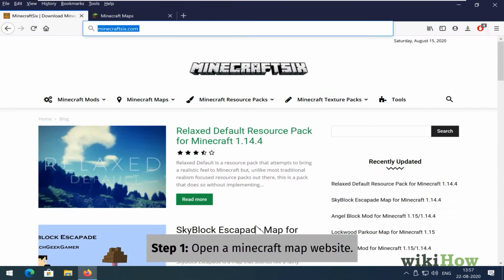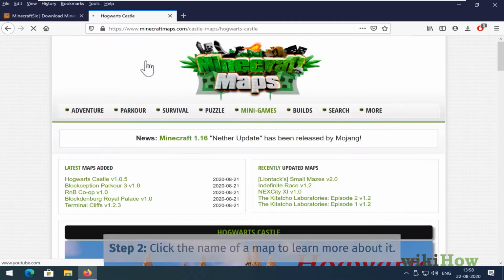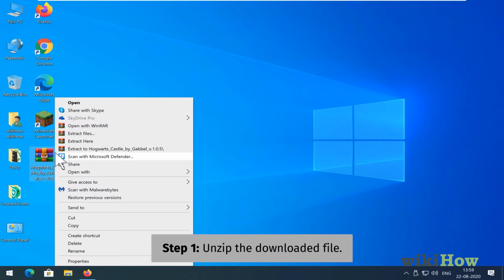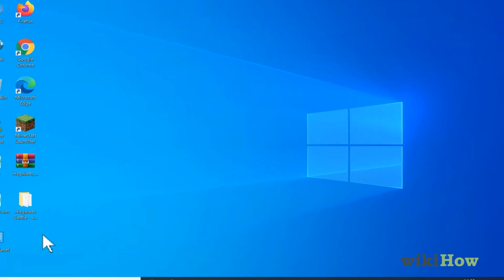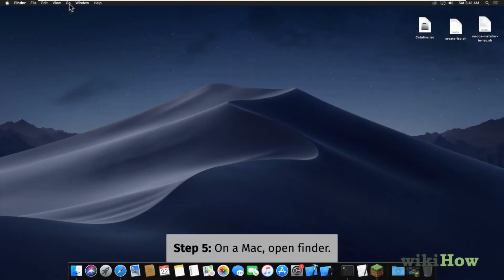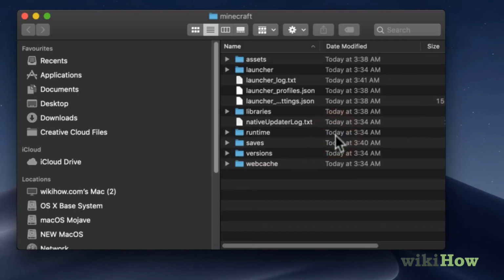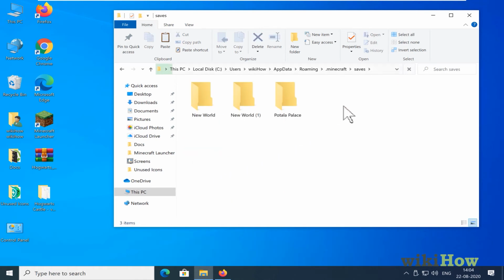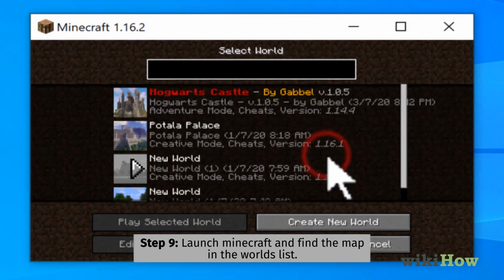How to Download Minecraft Maps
Learn how to download minecraft maps with this guide from wikiHow